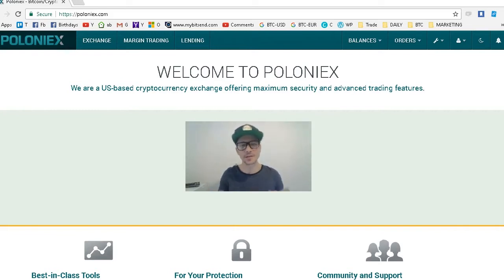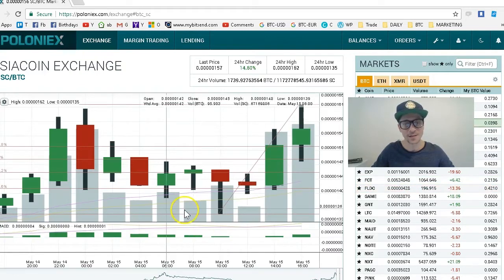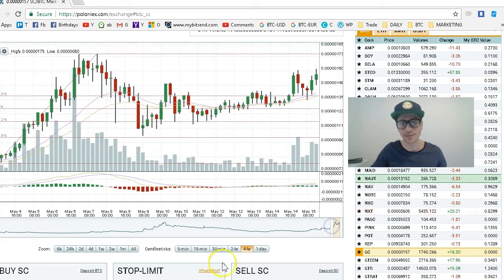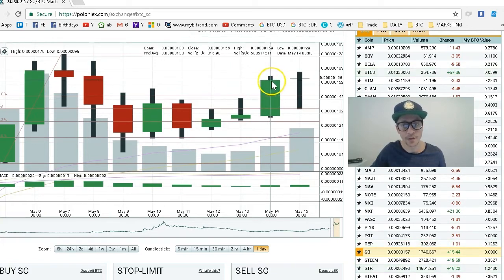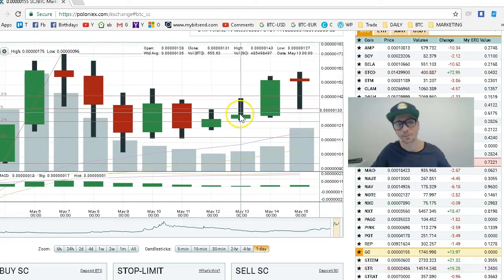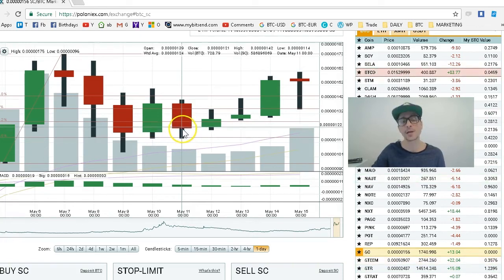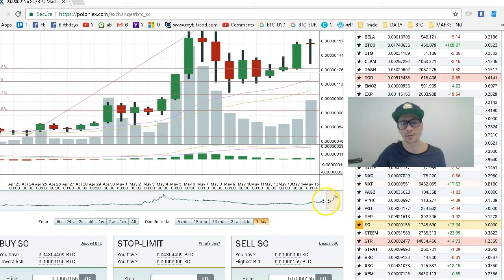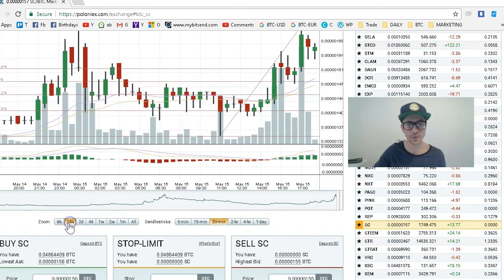Candlesticks Simplified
Trading is highly risky, please learn about it before you begin. this is a short run-through the interface of poloniex and its main features. There are plenty of training videos out there. Learn as much as possible before you give it a try.

🔑A MUST HAVE : BITCOIN SAFEST WALLET (hardware, offline)
►Ledger Nano S (Bitcoin, Ethereum, Dash, Ripple, Strat, PIVX and many more)

-If you are looking to buy some Bitcoin or Ethereum, here are some links: